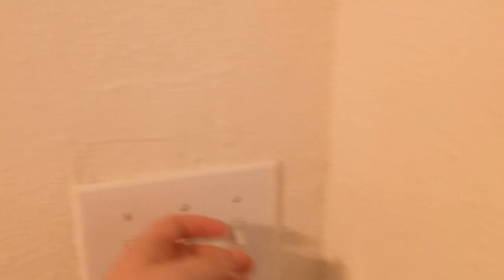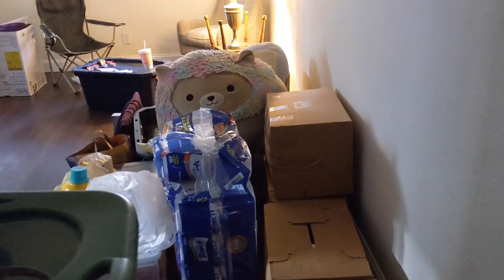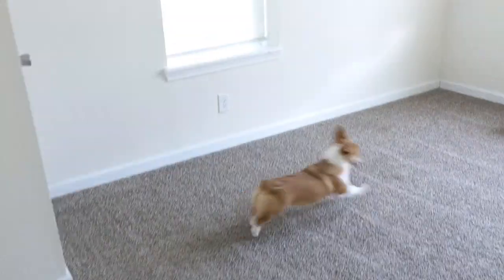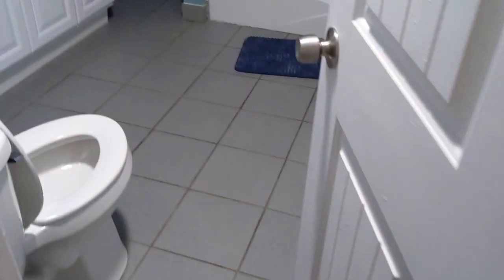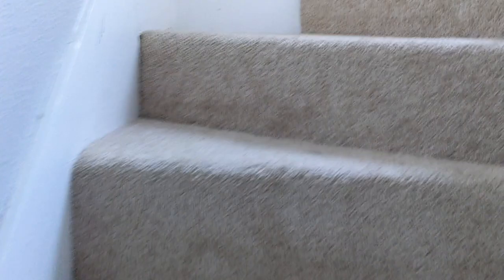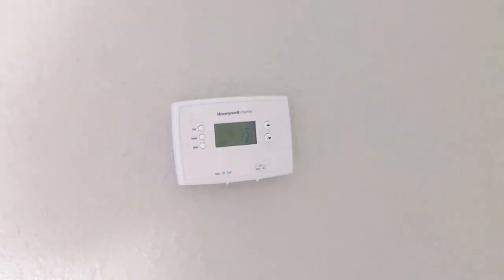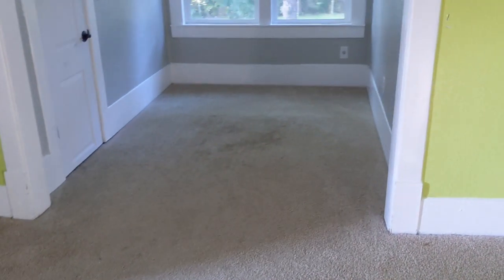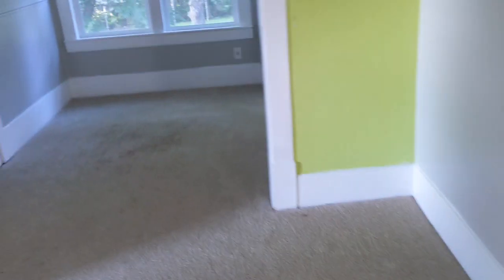Move in day! 7/7/23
Move in day. We were all tired and hot from moving so this is just a mini tour